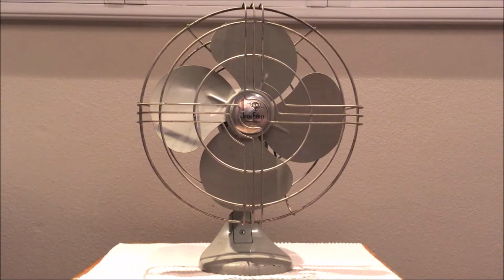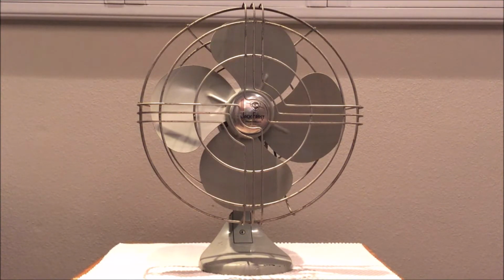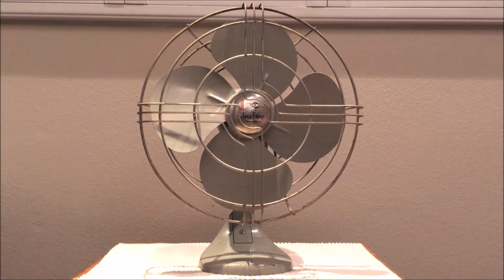Vintage Jack Frost Desk Fan - A Detailed Look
Knapp-Monarch Cat #3-507 12" Jack Frost Oscillating Table Fan, finished in a bluish grey and made in 1953 ot'54.

These fans run quietly with a little work, this one shouldn't need much since it hasn't been thrashed.